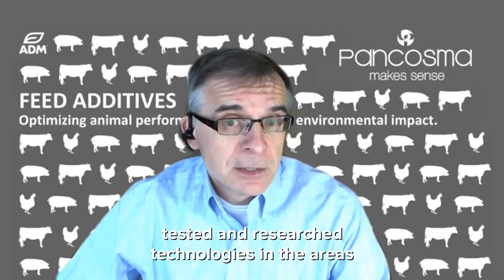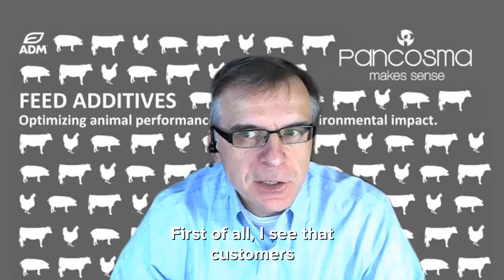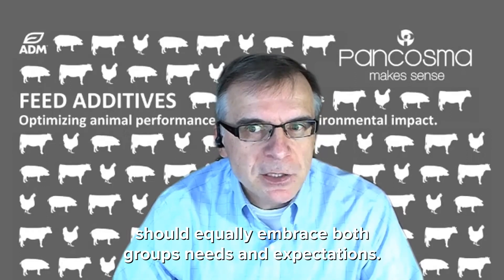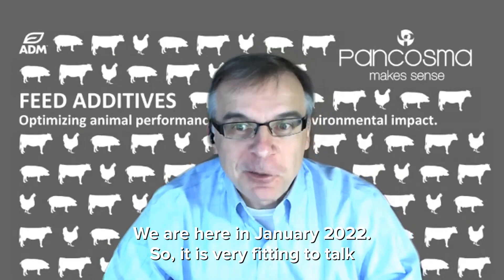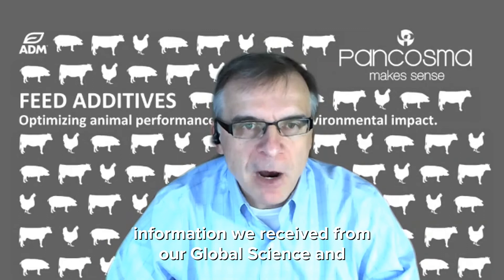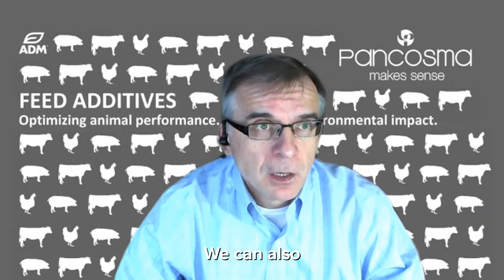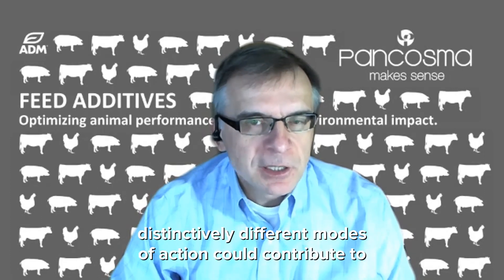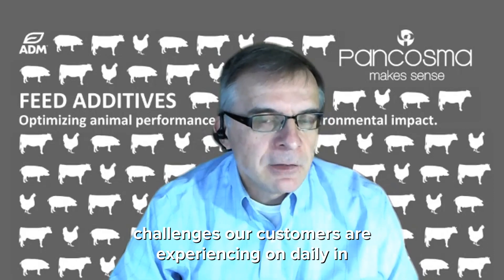Dr Hruby interview - Feed additives poultry research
Dr. Hruby gives an outlook on research conducted for our feed additives in poultry
We took IPSF as an opportunity to grab Milan and find out what is going on behind the scenes  Milan tells us about a surprising insight out of the latest poultry research. We also got a sneak preview of what is in the pipeline for research projects in 2022.

Pancosma Feed additives and Ingredients, ADM Animal Nutrition